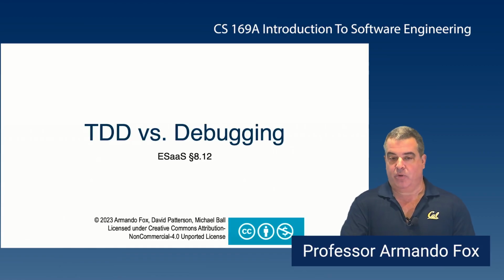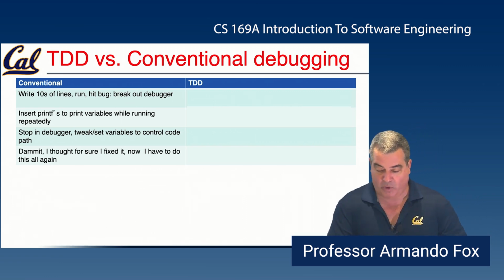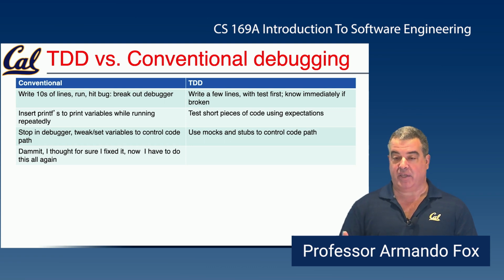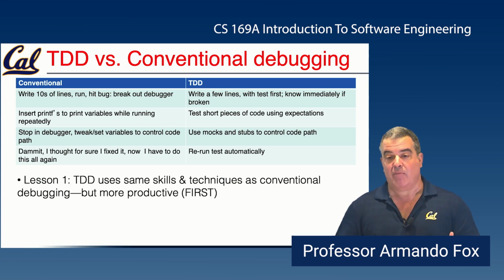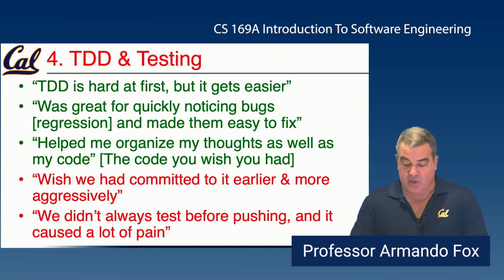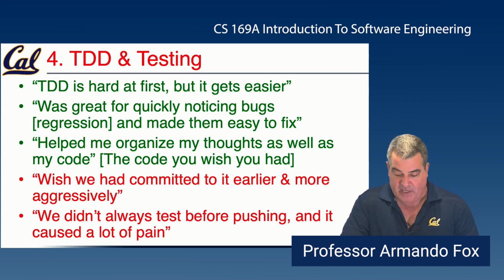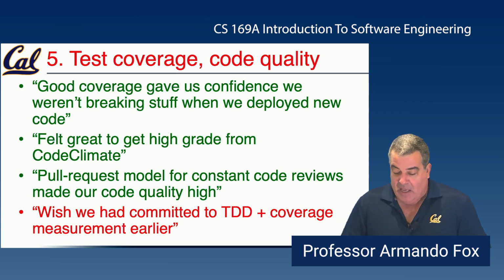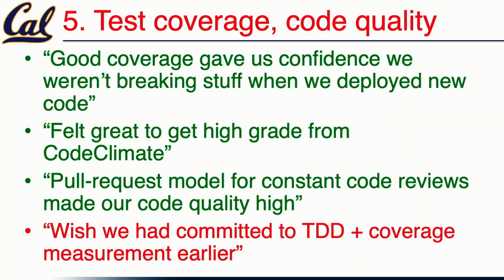8.11-8.12: Concluding Remarks: TDD vs. Debugging